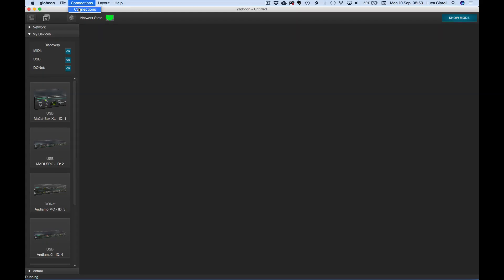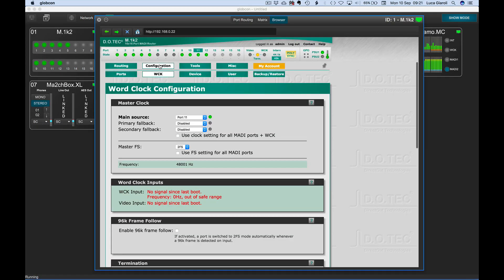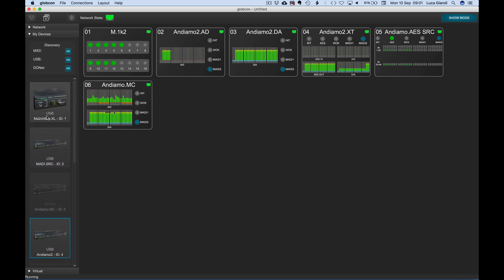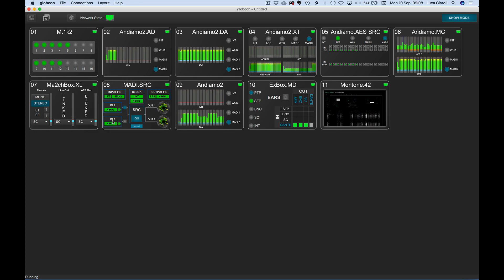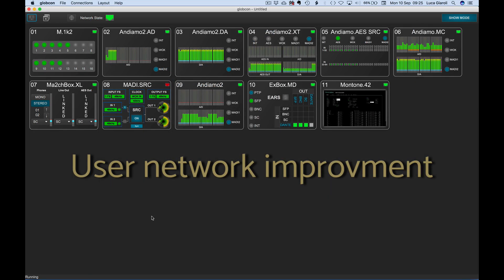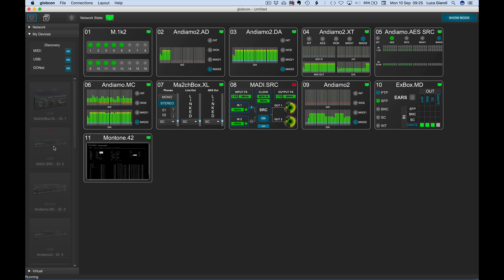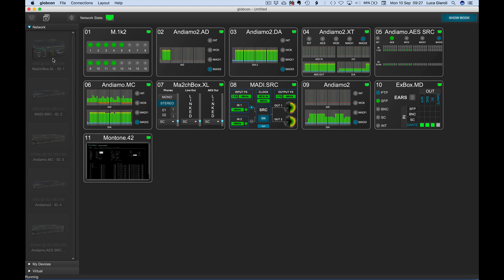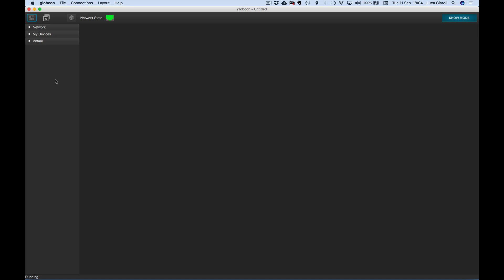What's new in globcon v0.4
Take a look at the most important improvement of this new beta version of globcon!